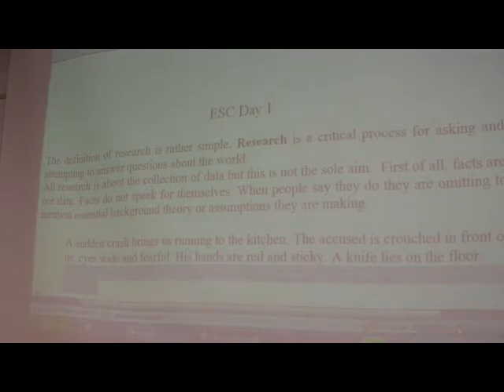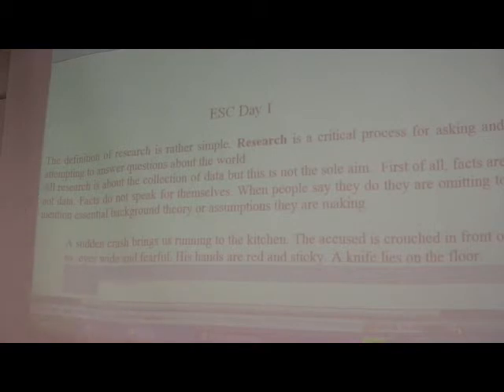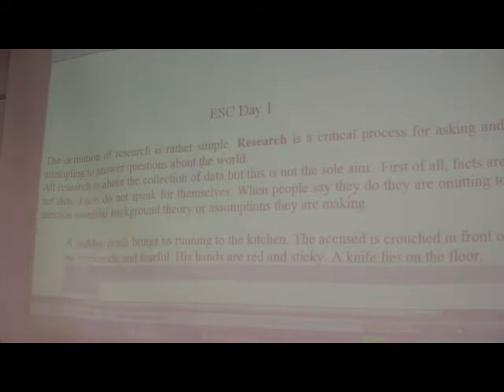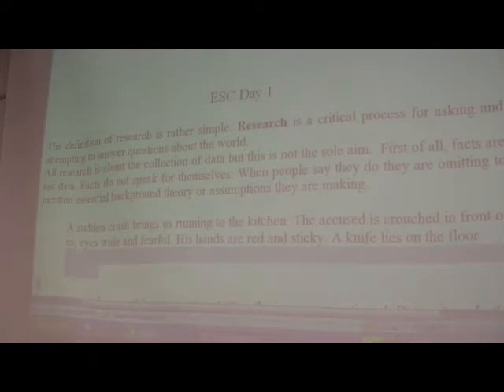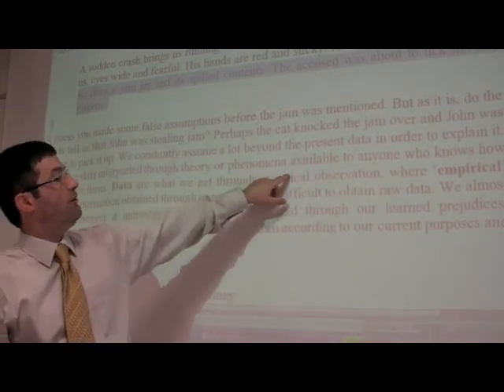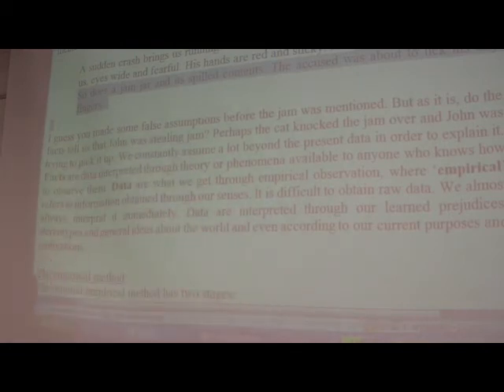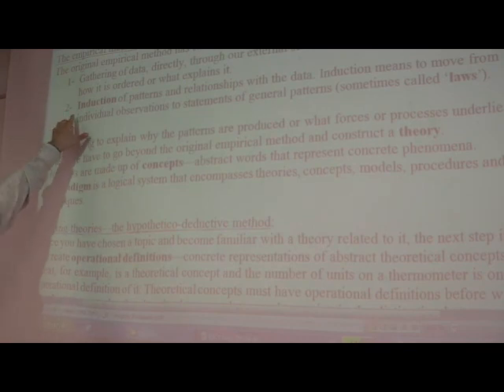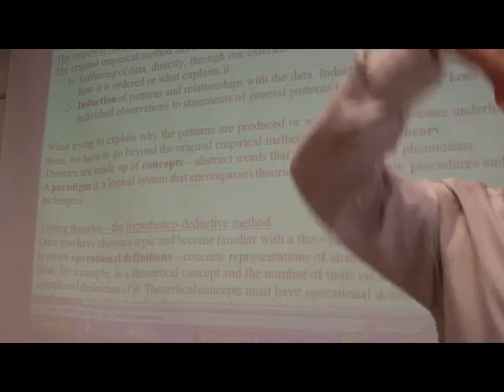Research Methods for Thesis and Dissertation - 1/4.mp4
This is the first of four videos explaining how to do research for a thesis or dissertation. This video is by Professor Ruiz (C2BR).